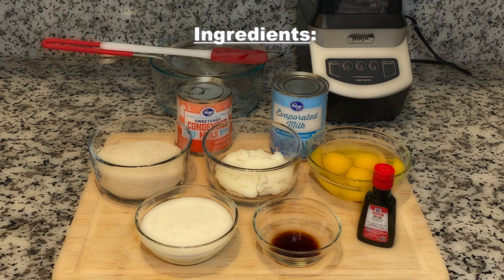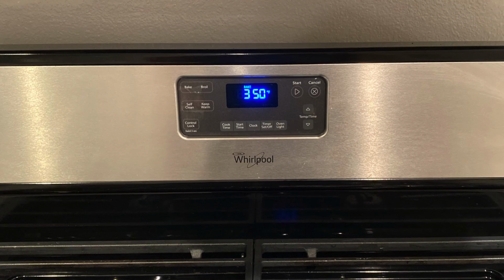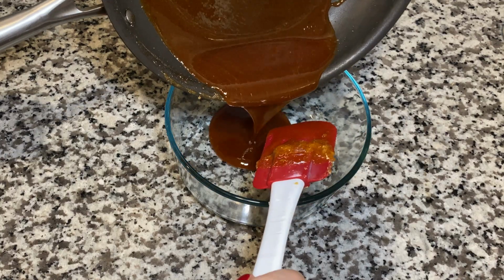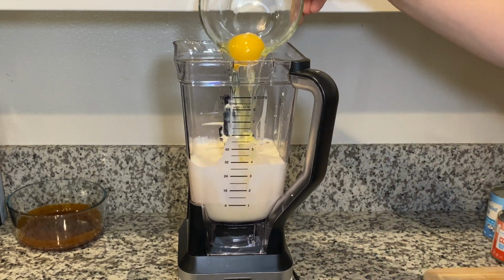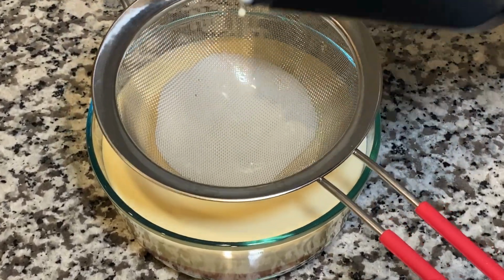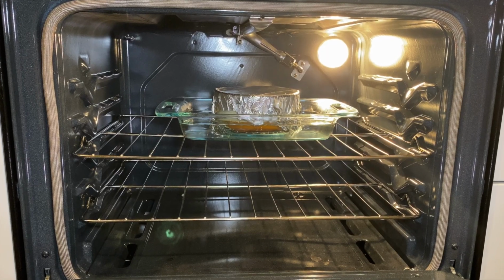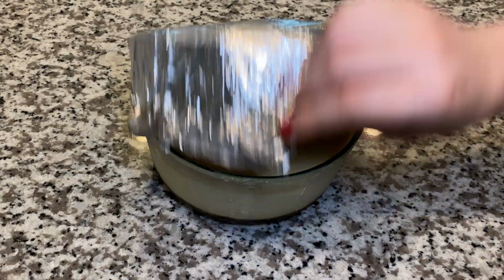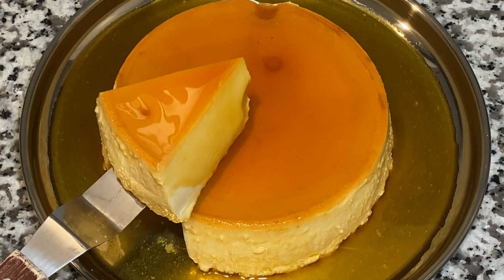The Best Most Silkiest Smoothest Mexican Flan Recipe | La Mejor Receta de Flan Mexicano Más Sabroso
What is flan?

Flan is a delicious delicate baked caramel custard dessert which is very popular in Mexico and in South and Central America. It is very light and airy and is a one of a kind dessert that is loved by so many. This Mexican flan recipe that I pulled together with adding the cream cheese, heavy cream, orange extract ( which is a unusual ingredient added to flan) gives such a rich and unique phenomenal flavor!! I cant wait for you all to give this recipe a try!

Ingredients:
- 1 cup of granulated sugar (for the caramel sauce)
- 14 oz can of sweetened condensed milk
- 12 oz can evaporated milk
- 1/2 cup of heavy cream
- 4 oz of cream cheese (room temperature)
- 3 large eggs
- 2 tsp of vanilla extract
- 1/4 tsp of orange extract
- 1.65 L Pyrex round baking dish
Preheat oven at 350 F and bake for 60 - 90 mins
***Every oven is different it took 90 mins for my flan to bake to perfection***

Directions:

- Preheat oven at 350 F.

- First Step (Caramel Sauce)
  Take a large pan and add the sugar and let it cook and dissolve on a medium to low heat stirring it around and breaking up the sugar using a spatula until the sugar has turned into a burnt orange sort of dark amber color. Once the sugar has turned into an amber color then transfer it right away into a baking dish and move it around so that it evenly coats the bottom all over.

- Then take your blender and all the evaporated milk, condensed milk, heavy cream, eggs, cream cheese, vanilla extract, orange extract, and blend everything on high for 60 seconds. Once you have done so, grab the baking dish and mesh strainer and pour the flan mixture to it as this will yield a more smoother silkier inside flan texture.

 - Cover it with foil and put it into another baking dish as it will bake in a water bath type method. Add enough hot water into your other baking dish so that it will measure 1 1/2 inches high.

*** What is a water bath?
-A water bath is simply a baking dish of hot water placed underneath another baking dish. A water bath adds moisture to the dessert and this is important for baking cheesecakes, which tend to crack from just the heat of the oven, or custards which can turn into a rubbery texture.***

- Transfer it carefully into the oven and bake for about 60 - 90 mins or until the custard is set and slightly giggly. Once the flan is done remove it from the water bath and let it cool completely before putting it into the fridge.

***For best results, I recommend making this a night before to serve the next day so that the flan gets cold and sets well.***

- After the flan has been setting in the fridge overnight, remove the foil and use an offset spatula or knife and slowly glide it around the flan so that it will come out easier. Once you have done so, take any plate that you may prefer, turn it over place it on top and carefully flip over the flan. As you can see the inside is perfectly smooth!

- Your flan is now ready to serve! Enjoy!

Bio:
Hello beautiful people! My name is Angelica and I am in love with cooking as it is one of my many passions. I am half Iraqi Chaldean & Half Mexican so you already know there is the LOVE of food running through my blood. Ever since I was a little girl you would find me in the kitchen cooking or playing chef with my little sister. Over the last many years, I have learned and mastered dishes that are filled with so many spices and flavors. I can cook everything from American, European, Asian, Middle Eastern, Hispanic, and lastly South Indian Style Kerala Cuisine and so much more. I am married to a Malayali who is from Thrissur, Kerala. I have learned so many dishes that my mother in law taught me while I was staying in "Gods Own Country".